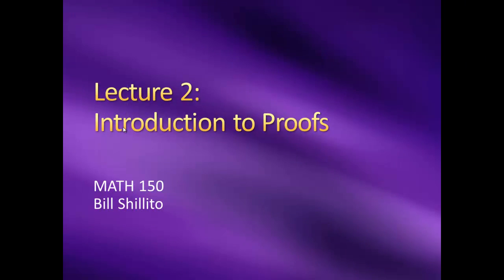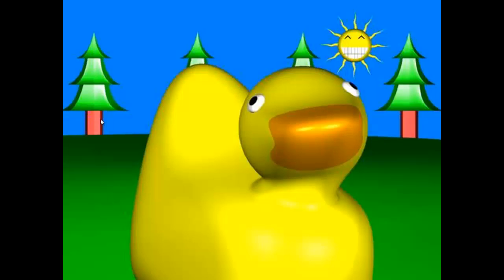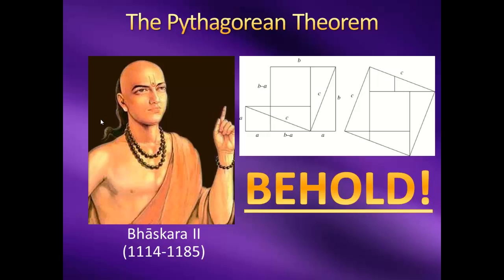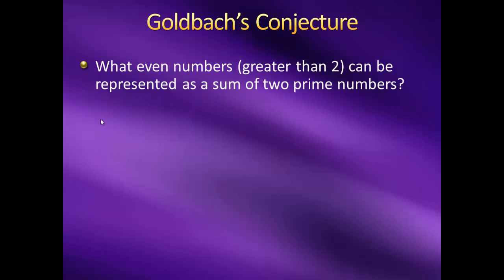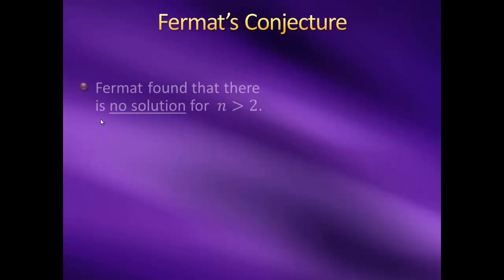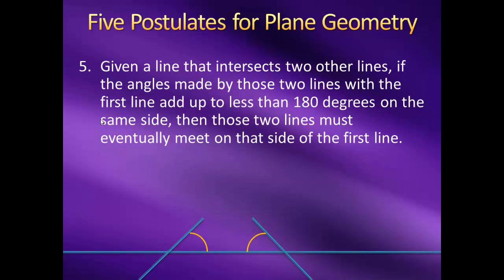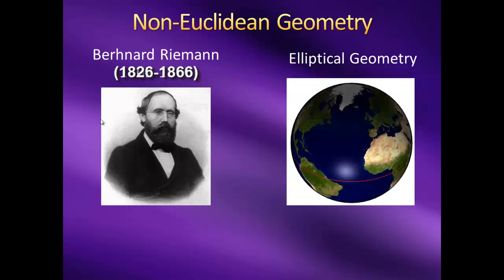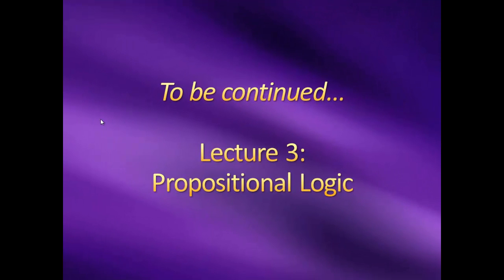Introduction to Higher Mathematics - Lecture 2: Introduction to Proofs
This lecture will introduce you to the language of proofs and show you how the axioms on which you build them are important.